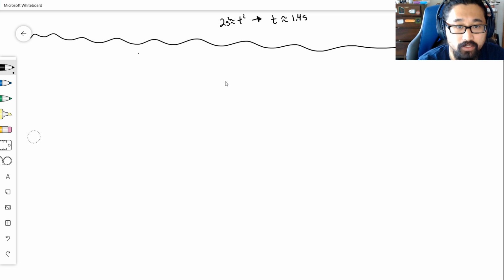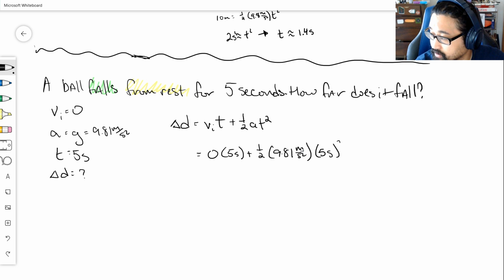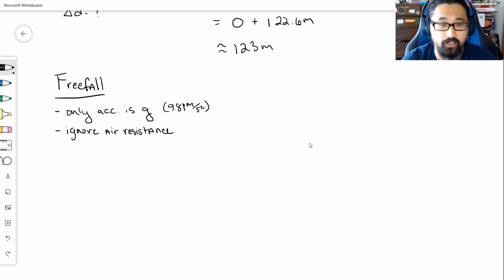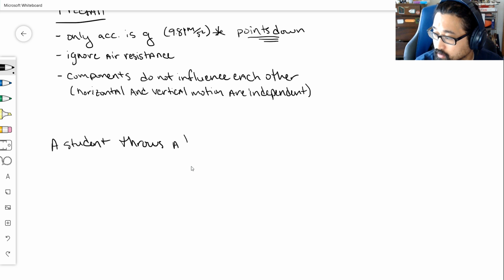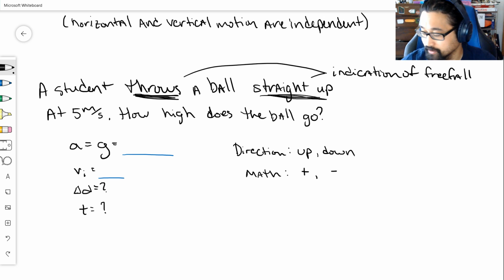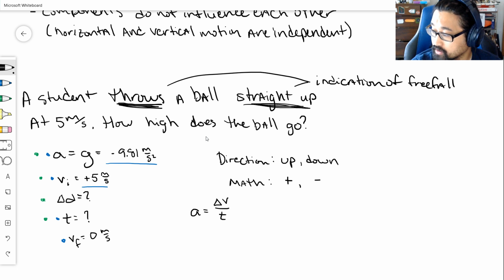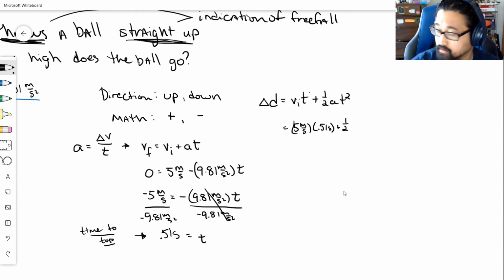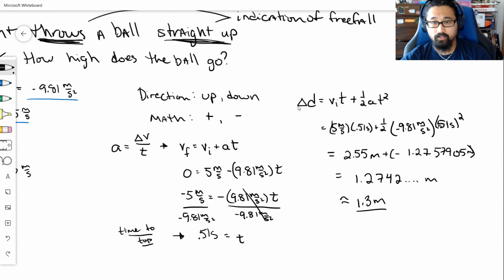Introduction to Freefall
10/8/20 C Day

A bit of practice with the 'big equation'

Introduction to freefall - objects moving through the air affected only by the acceleration due to gravity